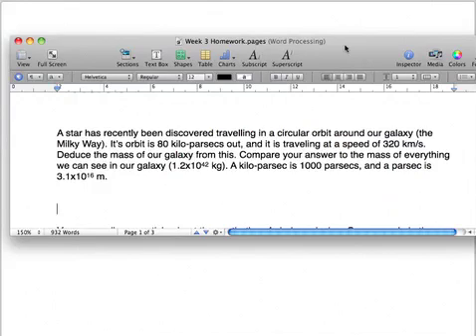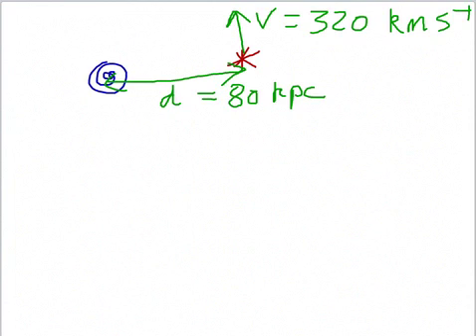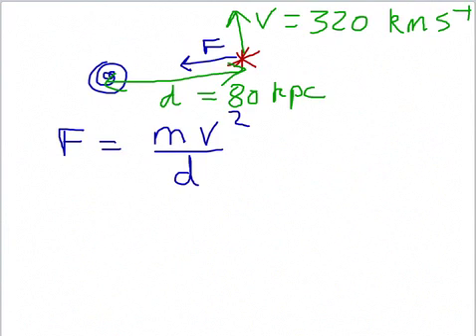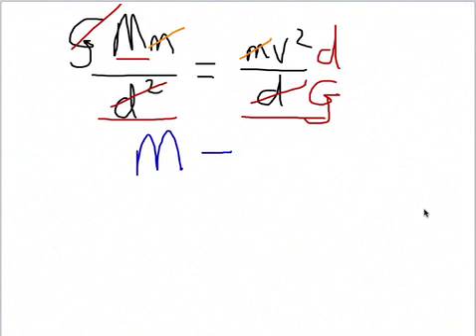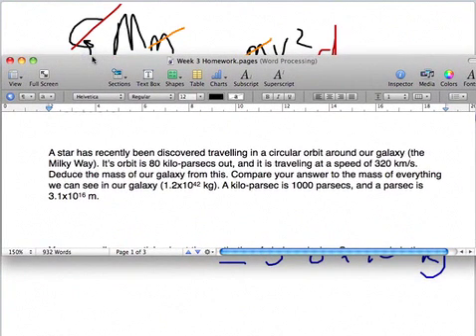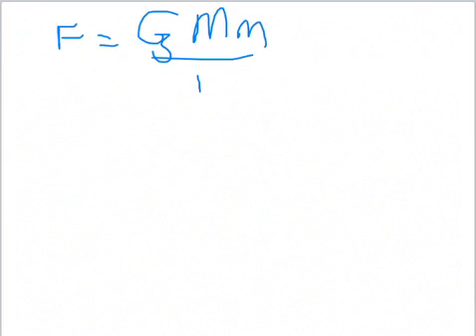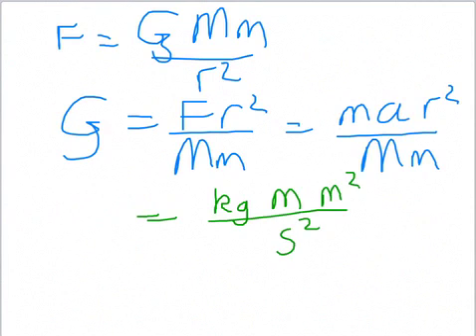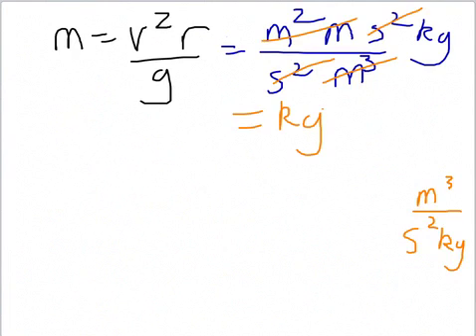Week 4 Question 1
A star has recently been discovered travelling in a circular orbit around our galaxy (the Milky Way). It's orbit is 80 kilo-parsecs out, and it is traveling at a speed of 320 km/s. Deduce the mass of our galaxy from this. Compare your answer to the mass of everything we can see in our galaxy (1.2x1042 kg). A kilo-parsec is 1000 parsecs, and a parsec is 3.1x1016 m.